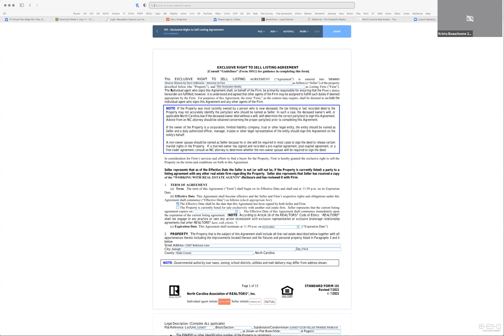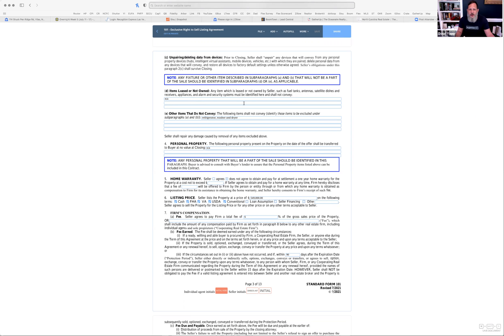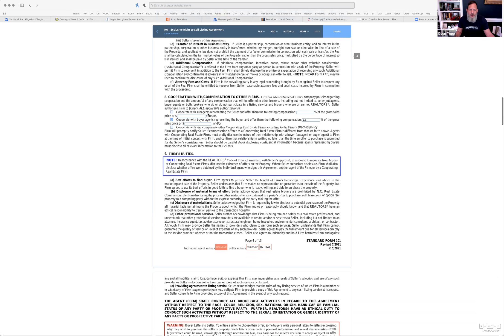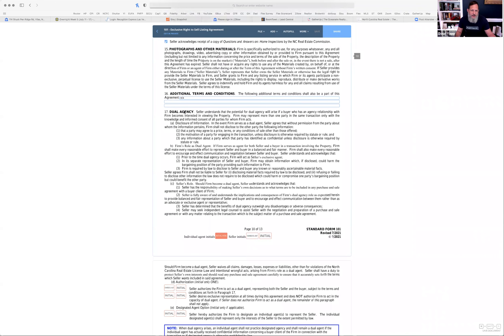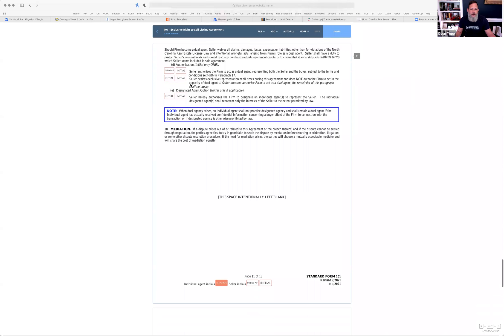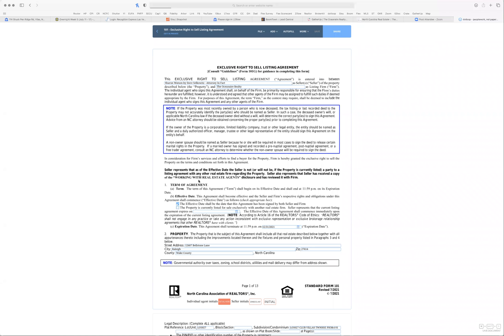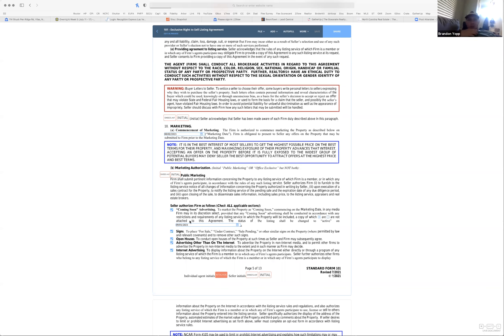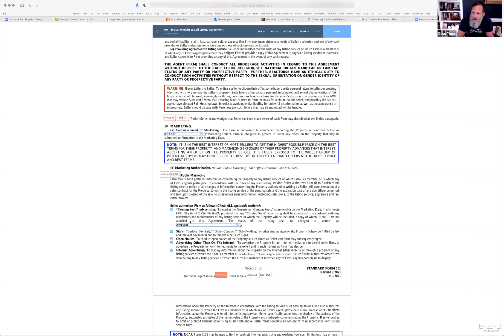2021 NCAR Listing Agreement Review (7/15/2021)